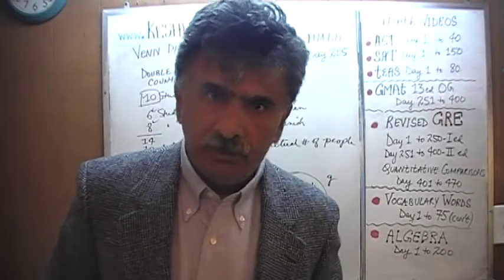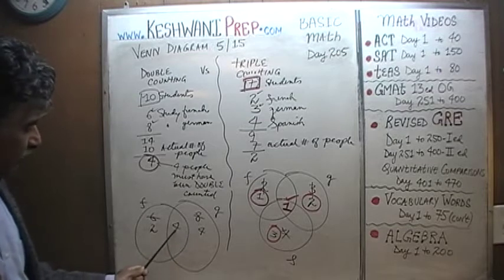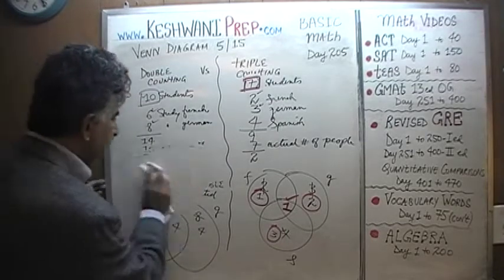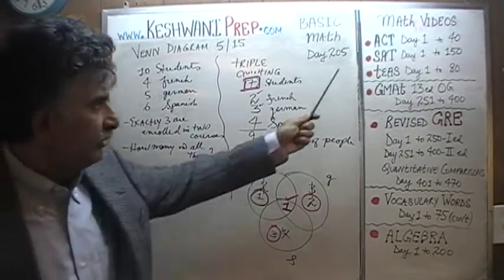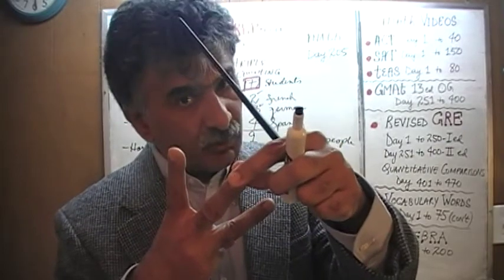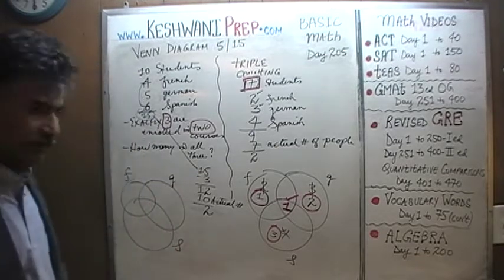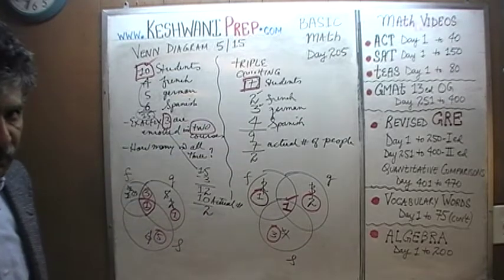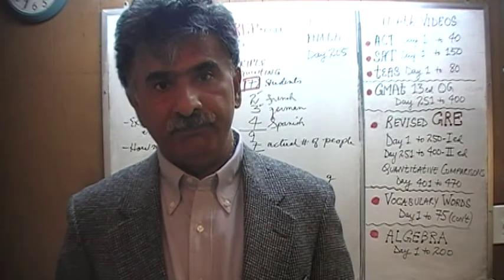Venn Diagrams 5/15, Double vs. Triple Counting, Day 205, Basic Math for GRE, GMAT, ACT, SAT Tutor